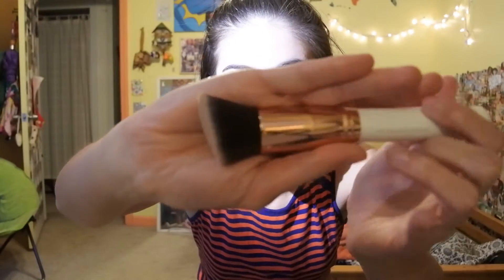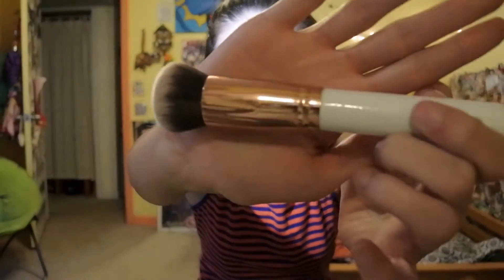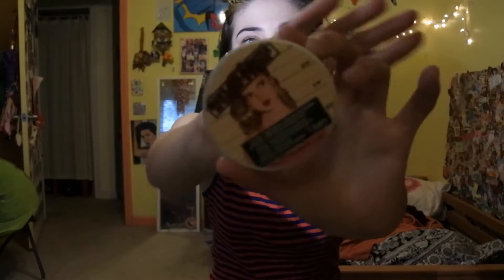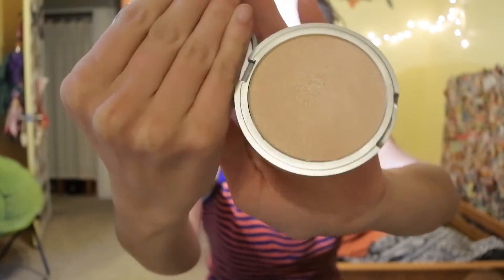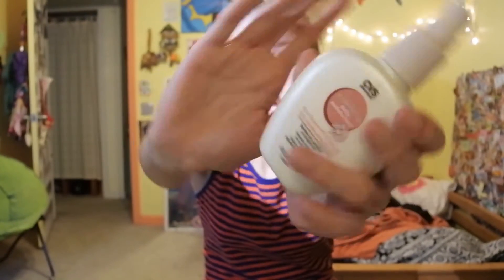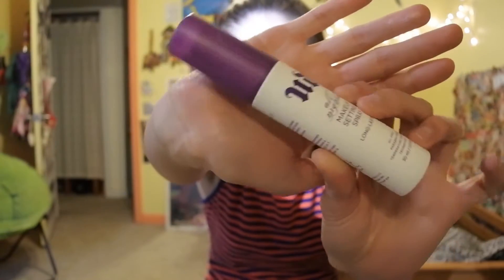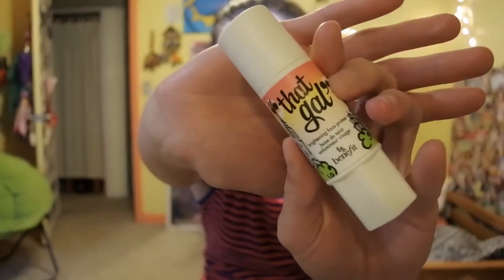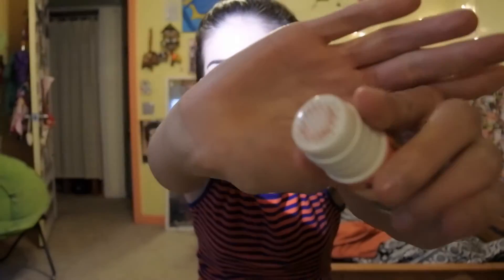April Favorites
A few people wanted me to make a makeup video so here is one lol, i think i'll keep uploading these and make a playlist but i'm not sure yet. anyways enjoy!
PRODUCTS:

Beauty Widget brushes

TheBalm Mary Lou Manizer

Urban Decay Setting Spray

Benefit That Gal Primer

Covergirl Ready Set Gorgeous Foundation

Benefit Roller Lash